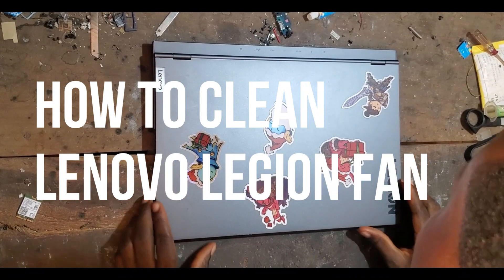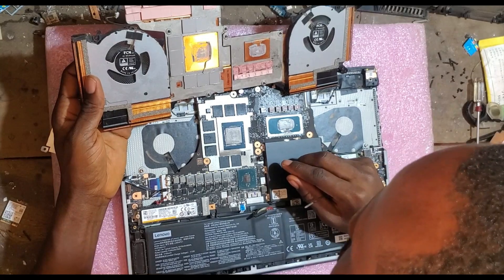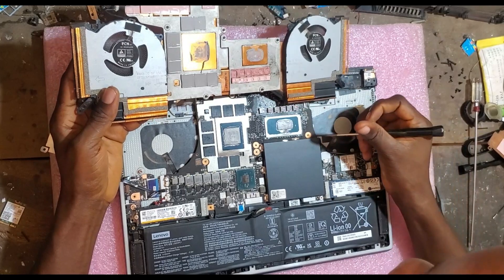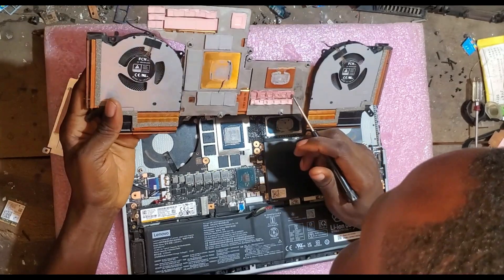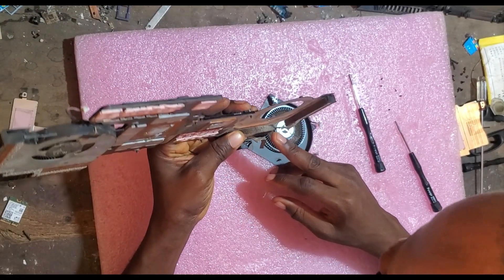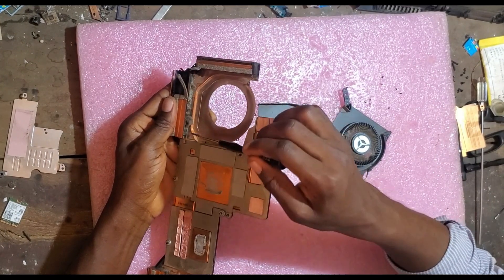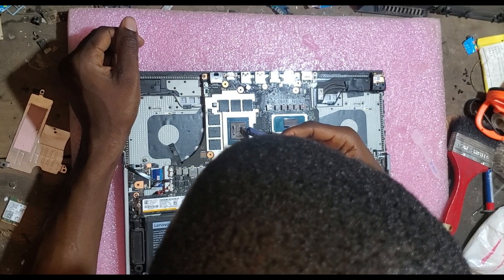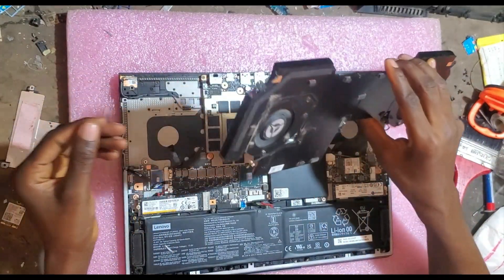How to Clean Lenovo Legion Fan Like a Pro | Routine Maintenance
In this video, you'll learn how to fix a Lenovo Legion that gets very hot. All links included.

You'll learn:
🔹  How to clean the fan
🔹  How to clean the heatsink
🔹  How to replace the thermal paste (On this PC, the right thing to use is Honeywell PTM7950)

     If the product doesn't appear in your country's Amazon store, try searching the name— the link will still support us.
       If you find this helpful, consider supporting the channel.
You can:
        It costs you nothing extra but helps me out.
🔹 Use Cryptocurrency:
          Solana Wallet👉 7ssfd8bB23G5ges3w6orhKcF3YjwTFBkBLAxquHHfNRu

Every bit of support helps me create more free content for everyone.
NEED HELP?
You're welcome to send a message wherever you are. Check my profile for the links.
🧰  RECOMMENDED TOOLS
🔹  Screwdriver Set
🔹  Flash Disk
SanDisk Ultra Flair USB 3.0
🔹  Thermal Paste
ARCTIC Thermal Pastes
ARCTIC Thermal Pastes
🔹   Cleaning Brush
🔹   Digital Multimeter
Mastech MY68
Fluke 15B+
USB Digital Tester
Fluke 15B
ZOYI ZT303
USB Digital Tester Mixed Choice
🔹    Soldering Iron
60W Upgraded Soldering Kits Adjustable
Adjustable sodering iron
🔹    Soldering Station
YIHUA 939D+ Digital Soldering Station
Weller 8-piece kit
AIFEN A9 pro
Original OSS T12
🔹    Rework Station
Quick 861DW
ATTEN ST-862D
ATTEN ST-862D
Quick 861DW
🔹     Solder
0.8mm 100g Tin-lead Rosin Core Solder Wire
Mixed sizes
🔹    Soldering Flux
SRA Solder 135 Rosin
Solder Flux And Solder Wick
🔹    Solder Paste
Wonderway Sn42/Bi58 T5 Lead Free Solder Paste
Sn63/Pb37 Tin Solder Paste, 183℃ Melting Point
🔹    Microscope
Professional Trinocular Zoom Microscope
3.5X 90X 180X Simul-Focal
RF4 Microscope
🔹   Bench Power Supply
KORAD KA3005P
Sunshine P1 Pro Max
KORAD KA3005P